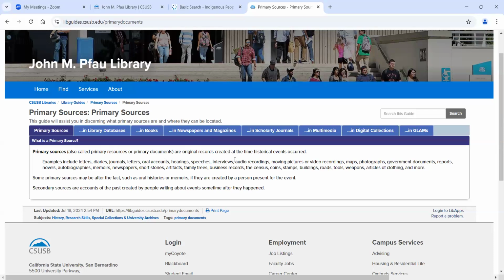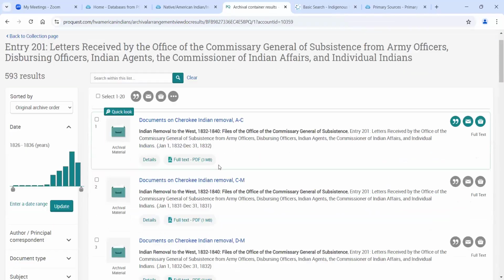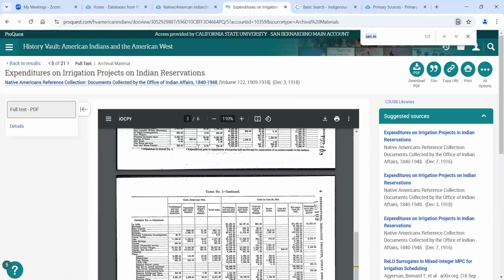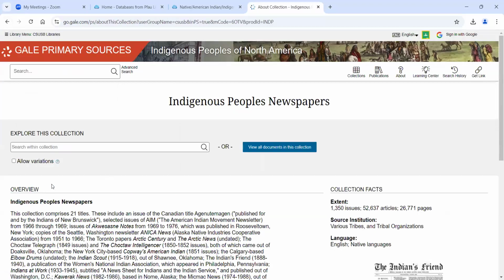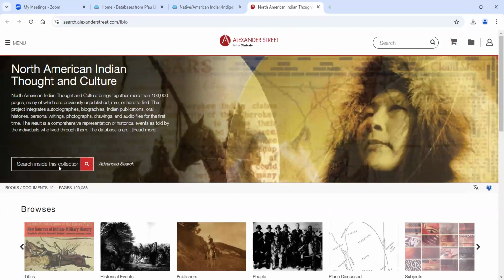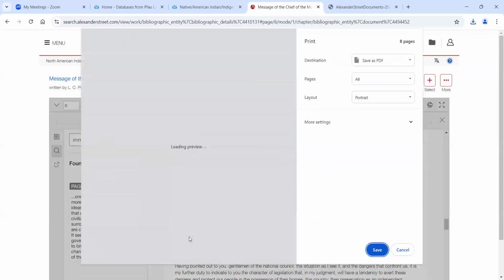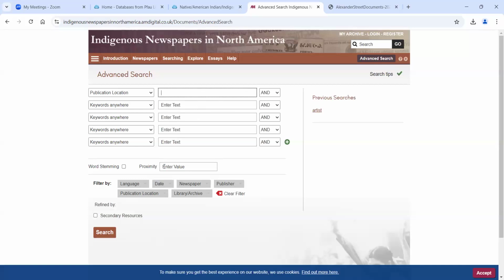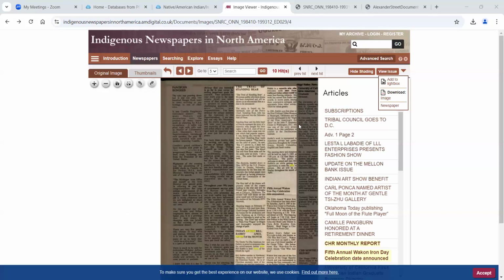Primary Sources for Native American/Indian/Indigenous Studies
CSUSB Libraries has a wealth of archival and primary source material related to Indigenous lives and political, social and cultural movements. In this workshop we'll explore these resources, consider how to incorporate into coursework, and to use for research.

Apologies for glitches at certain points in the video.